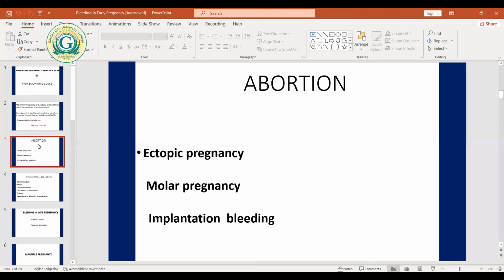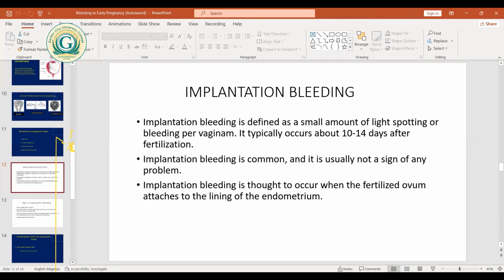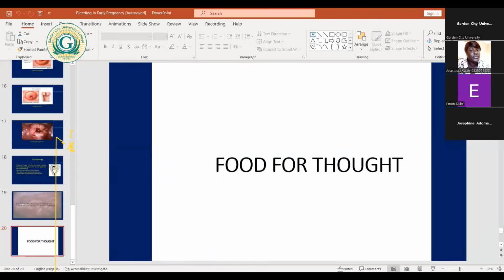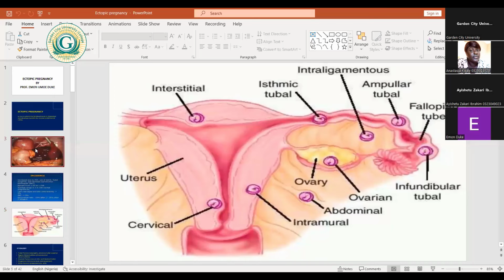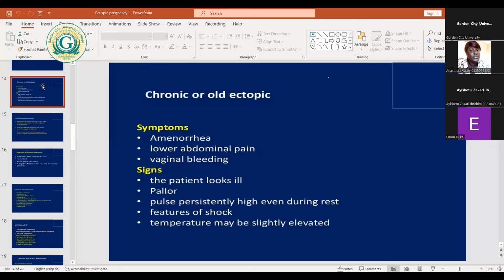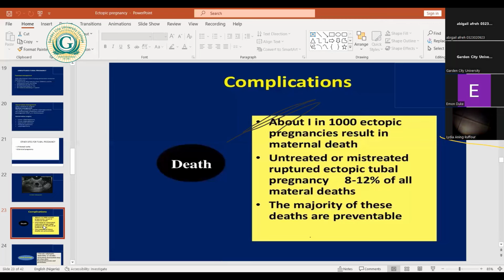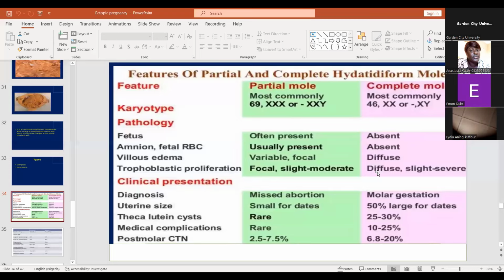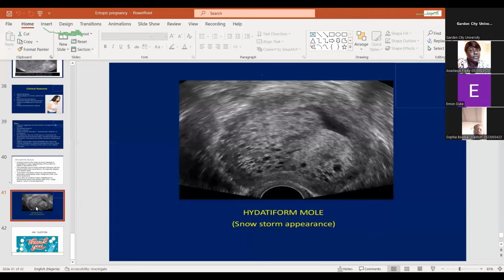ABNORMAL PREGNANCY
CODeL JANUARY 2024. ABNORMAL PREGNANCY. ON 21ST JANUARY 2024. BY PROF. EMON DUKE (LECTURER).